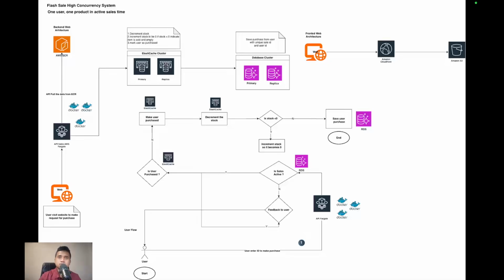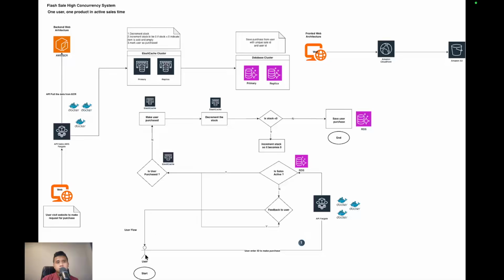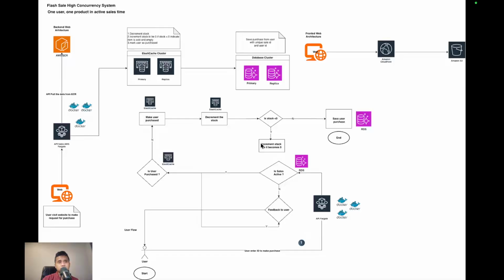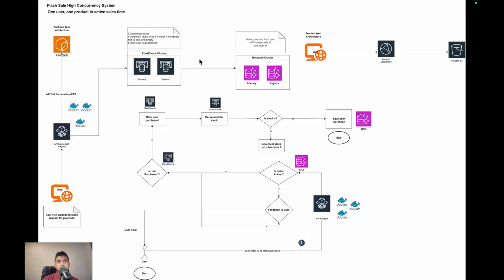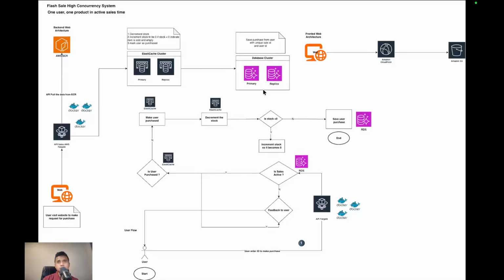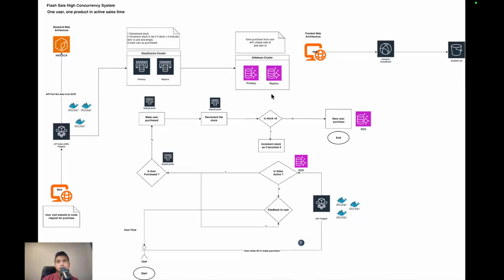Designing a Flash Sale System Architecture (High Traffic & Scalable Backend Design)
In this video, I explain how to architect a Flash Sale system capable of handling massive traffic spikes without system failure.